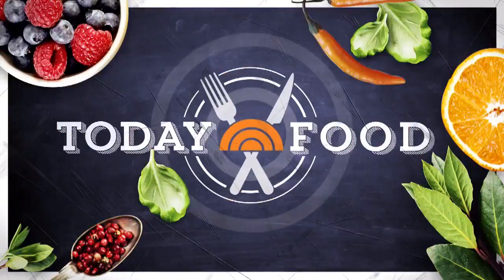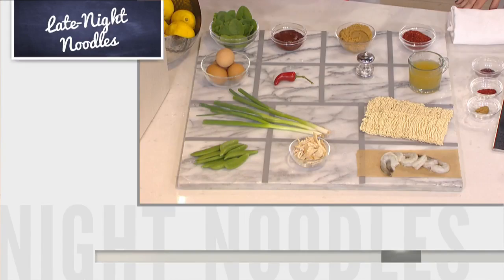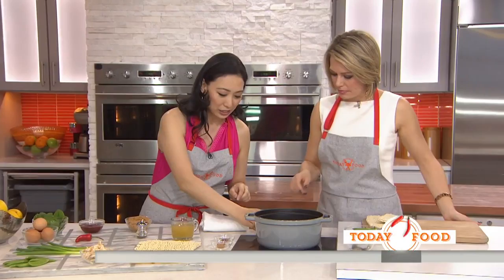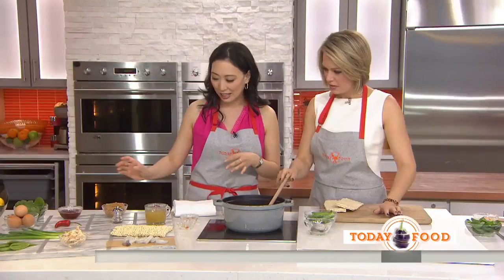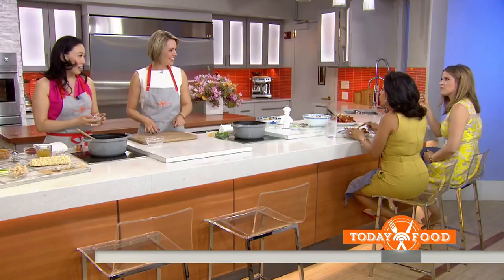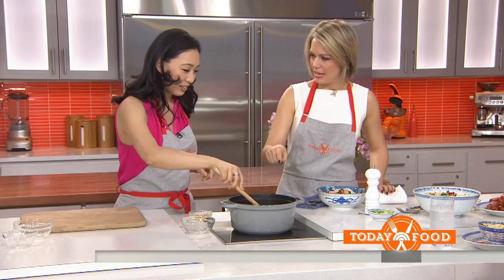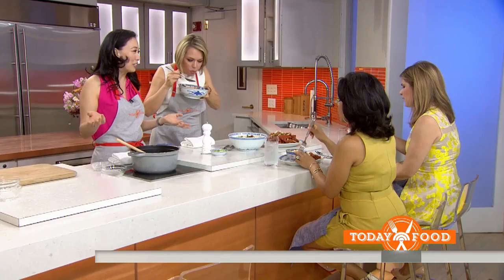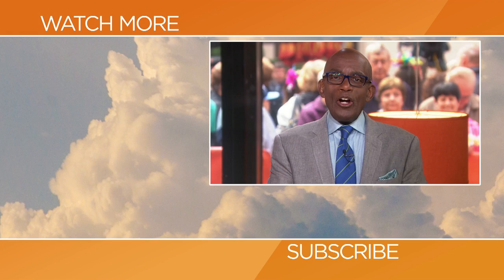One-Pot Ramen Noodles Recipe For Delicious Korean Comfort Food | TODAY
Judy Joo, author of “Korean Food Made Simple,” is in the TODAY kitchen to demonstrate how to make Korean comfort food at home, including her late-night naughty noodles, a healthier take on ramen. (Jenna Bush Hager likes the poached egg.)